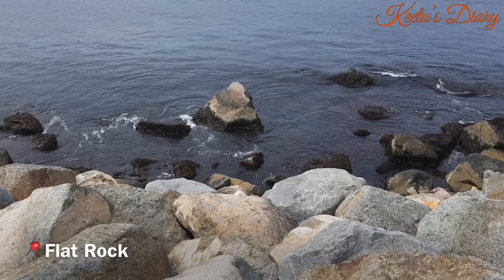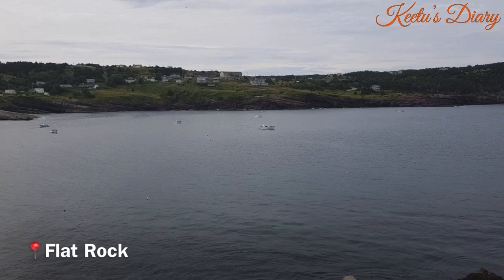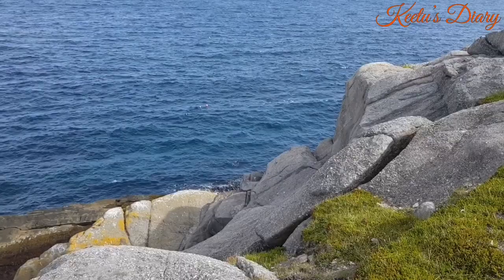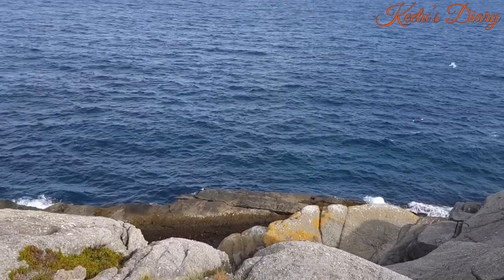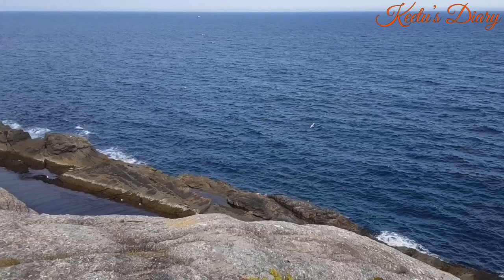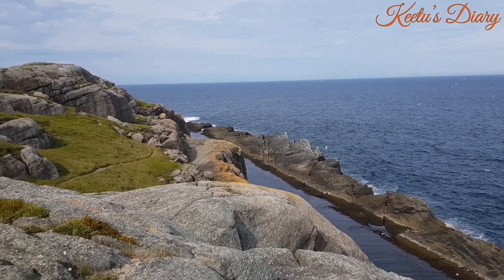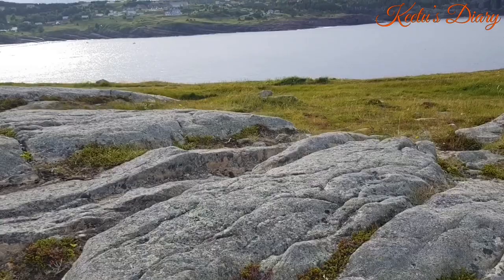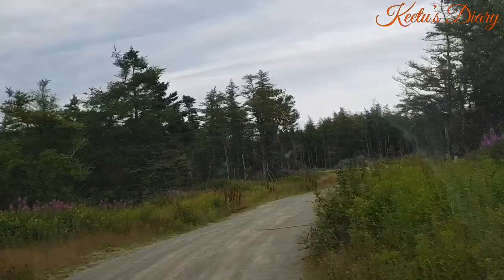Newfoundland Mini Series - St. John's NL - Petty Harbour - Goulds - Flat Rock, Canada VLOG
Here is a brand new mini series VLOG on the places in and around St.Johns, Newfoundland for those who'd like to explore the island. The episodes will not be longer than 6 to 7 minutes so this is an amazing way to let you explore the island virtually before you come here. This episode covers Petty Harbour, Goulds and Flat Rock. These clips were filmed in 2019.

UPDATE: YOU DO NEED A VISA EVEN IF YOU PURSUE YOUR COURSE ONLINE.

Become a student at MUN